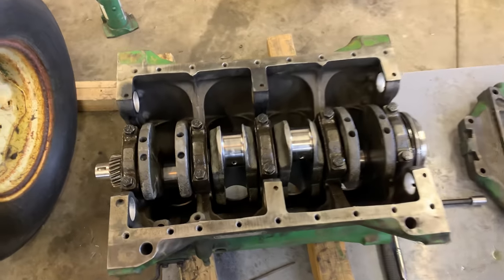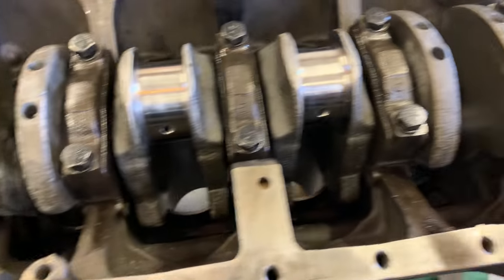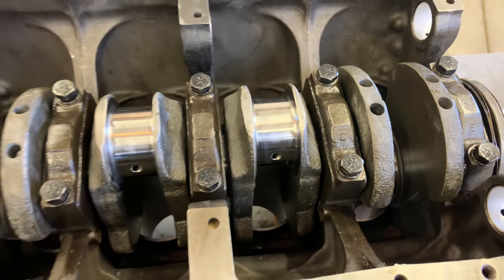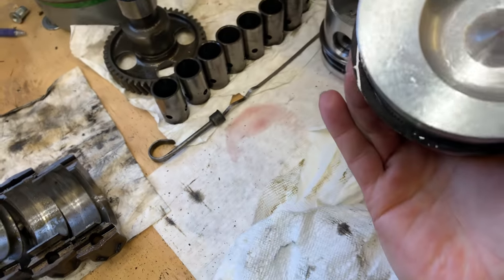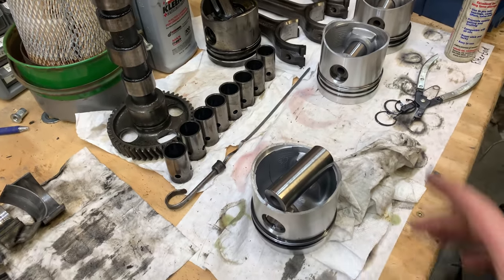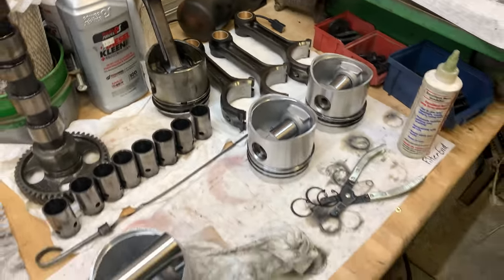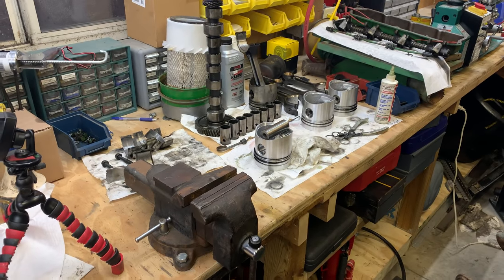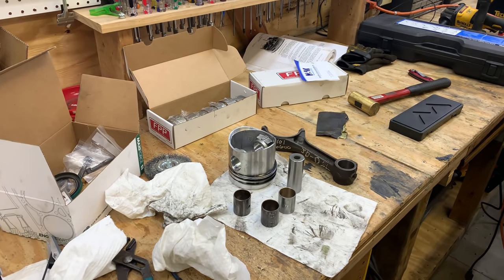Installing Cylinder Liners and Crankshaft in the John Deere 2510 Part 20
Installing the new cylinder liners on the John Deere as mention in the last video had to spend a lot of time cleaning the inside of the block. #1 and #2 went fine, but #3 and #4 did not want to go in, finally pressed them in. And then on to the pistons with a new surprise, need to hone the wrist pin bushings. yah can't wait.